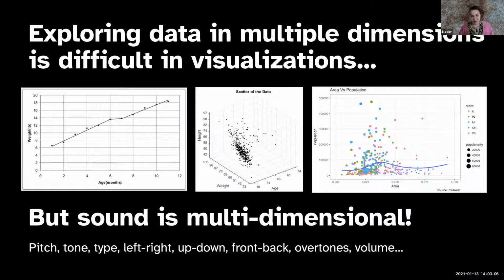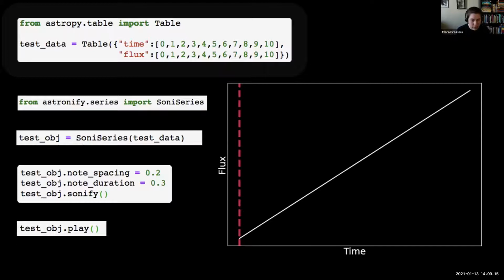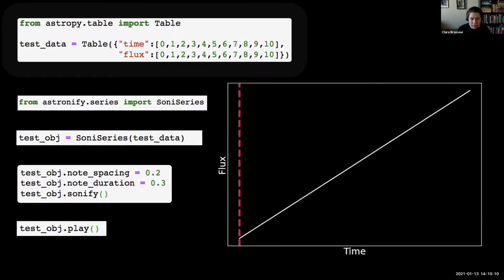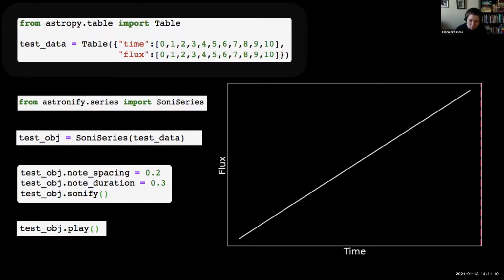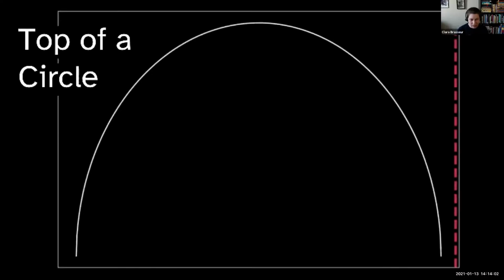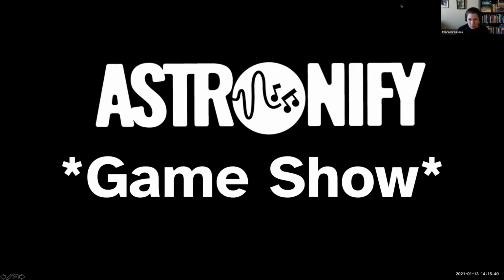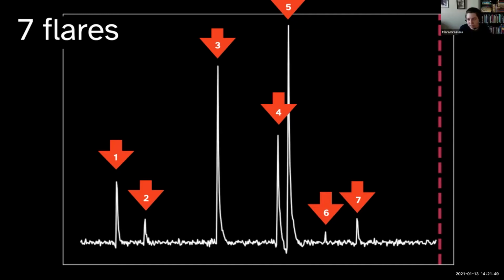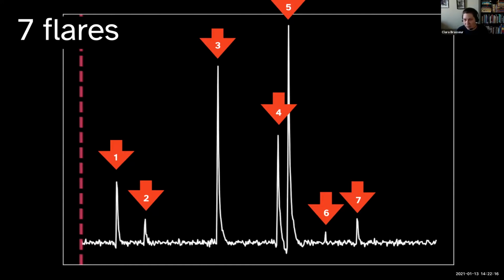Hearing The Light: How Sonification Makes Astronomy More Accessible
Sonification is the process of representing data as sound. Astronify is Python library for sonifying light curve data from TESS and Kepler. We will describe this exciting method of studying data, listen to sonified light curves, discuss the goals of the project, and share how you can sonify your own data.

Winter AAS, Jan 2021
Presenters: Clara Brasseur, Jenn Kotler